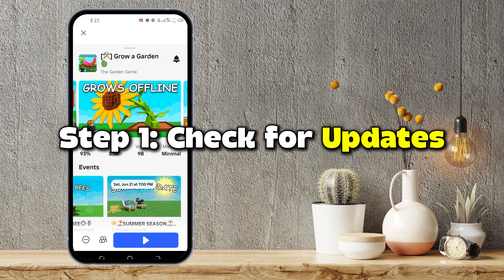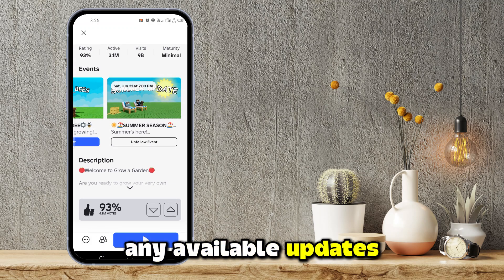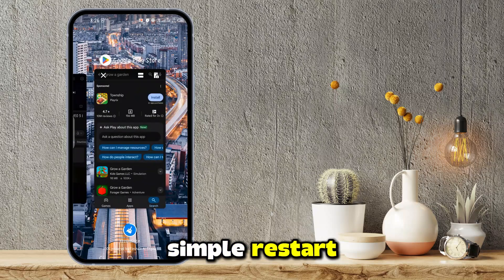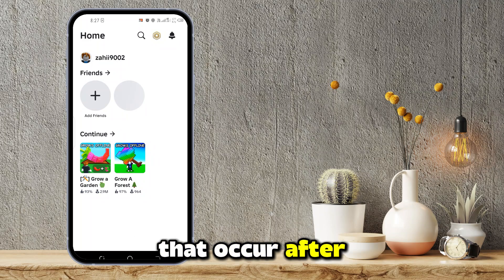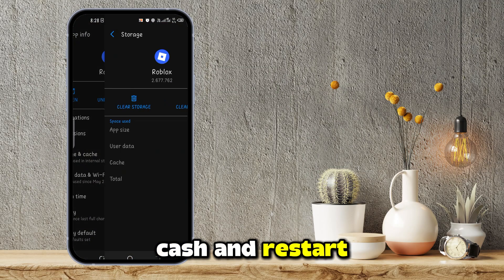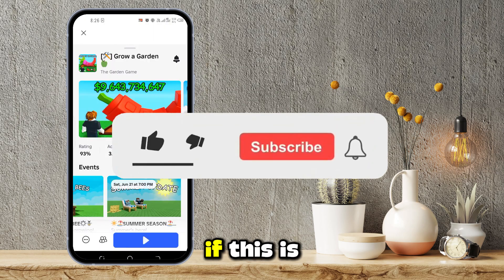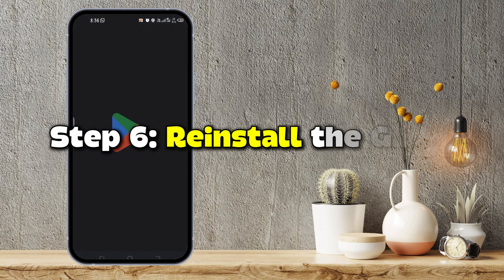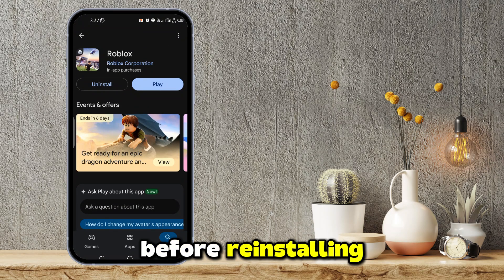How to Fix Visual Glitches in Grow a Garden (July 2025 Working Method)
Seeing weird textures, flashing lights, or missing visuals in Grow a Garden? This July 2025 working fix will help you get rid of those visual glitches fast.

Whether it’s your graphics settings, device lag, or a Roblox issue—this quick guide walks you through exactly how to fix it and get back to smooth gameplay.

Hashtag Keywords + Description Keywords for Ranking:
grow a garden visual glitch fix
how to fix graphics issues roblox
roblox grow a garden textures broken
grow a garden screen bug fix
roblox visual glitches july 2025
roblox display problems fix
grow a garden lag or blur fix